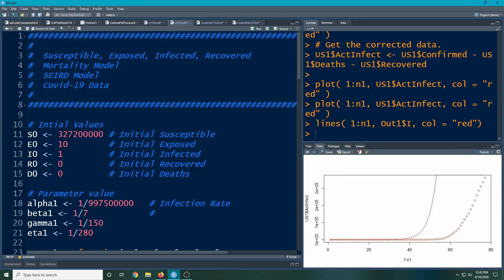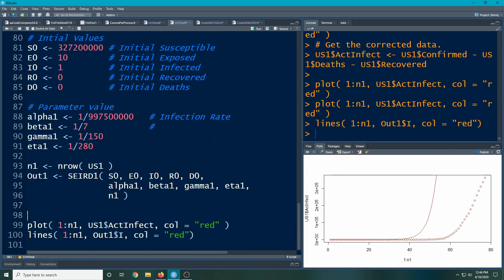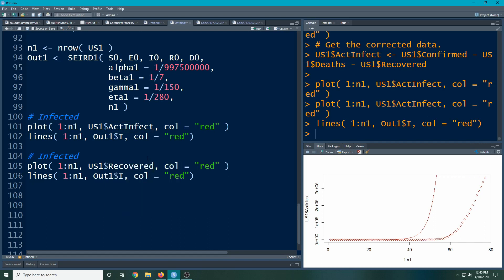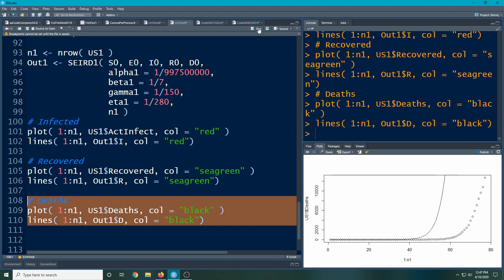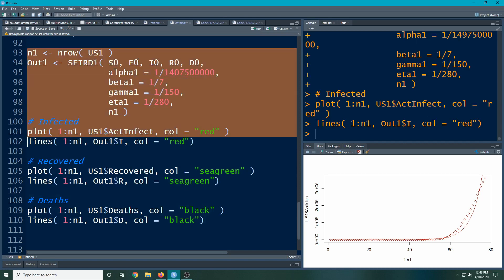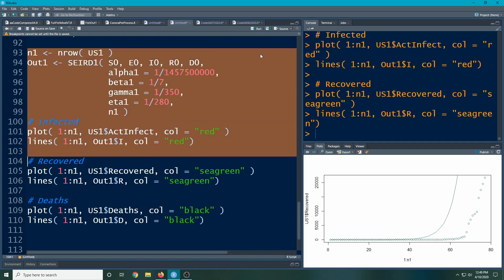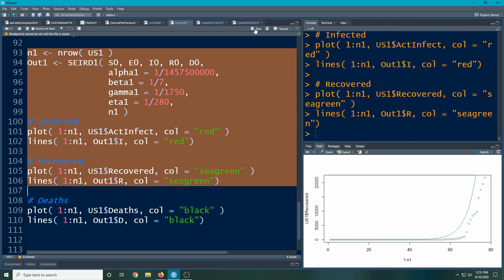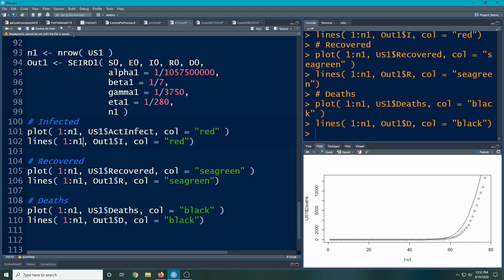Susceptible Exposed Infected Recovered Mortality Model in R (Part 4) Tuning the Model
In this video we continue with our consideration of compartmental models with SEIRD model as our focus and use the Covid-19 data from April 8, 2020 found in the repository Here we begin to tune the model to attempt to come up with a fitted model.  The model depends on quite a few videos prior to this so be sure to go back and watch them and get the code so you can make your model work.